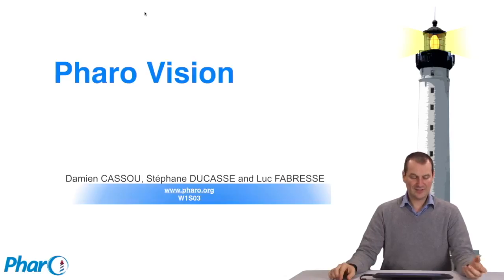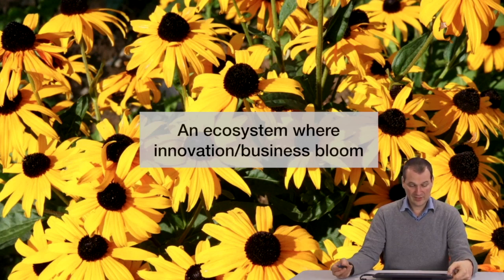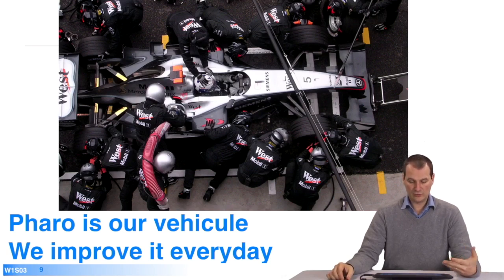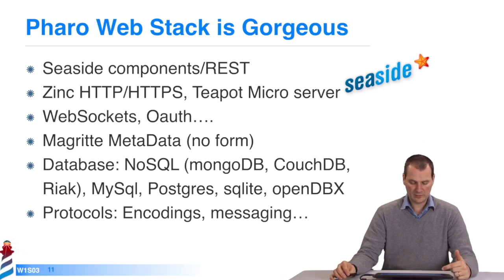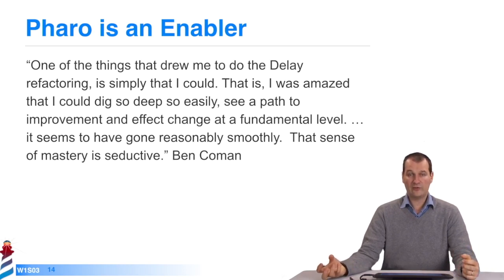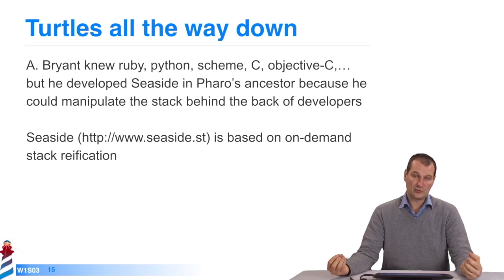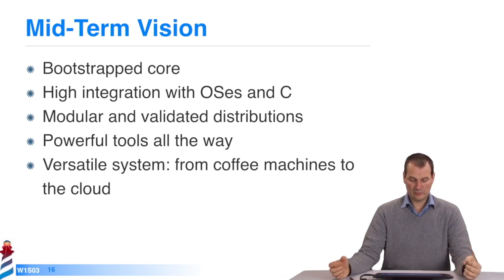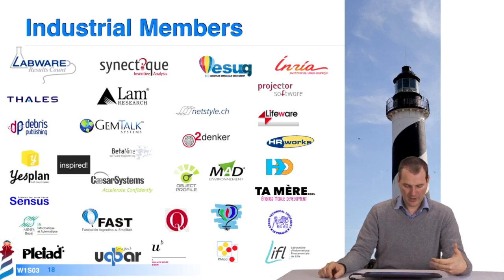🐥 Pharo Vision [W1S3-EN]